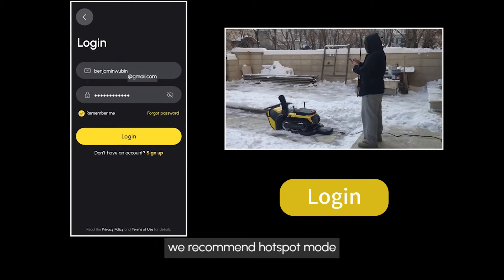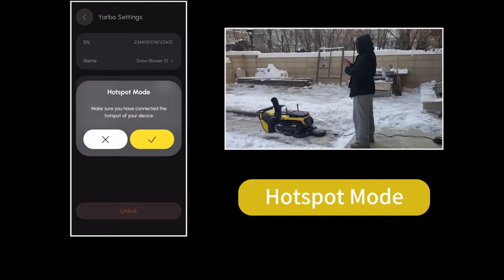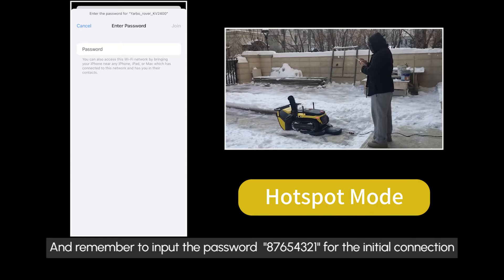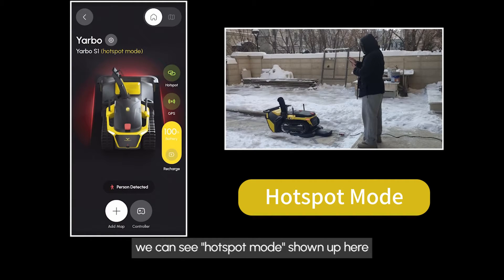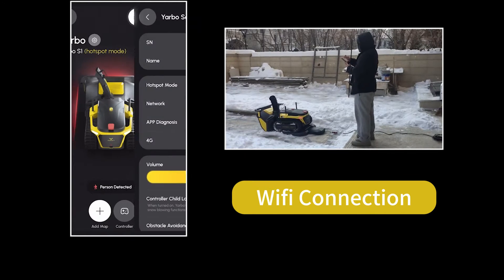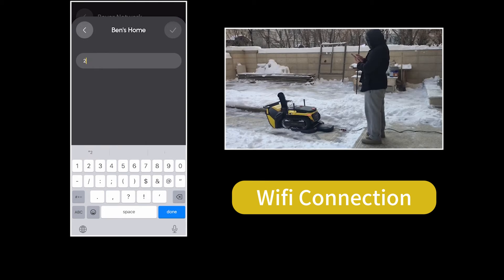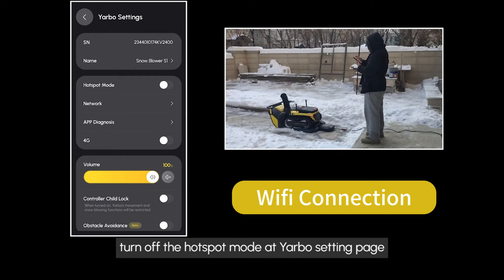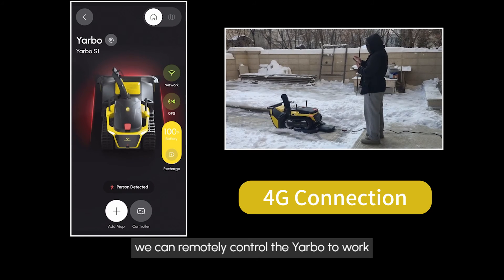How-to: Switch between Different Network Modes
This video will guide you setting up Yarbo network, and give instructions on how to switch between the Hotspot mode, Wifi and 4G mode.